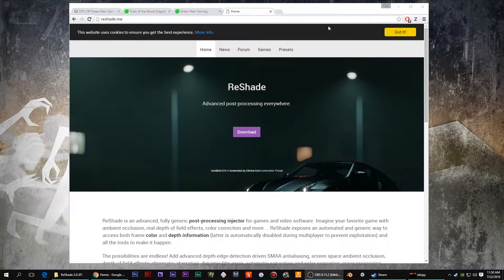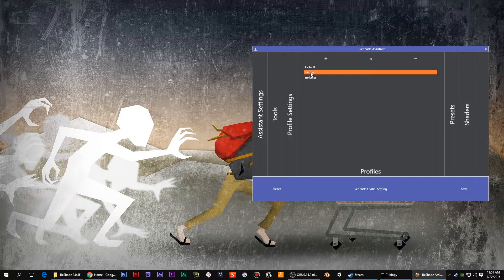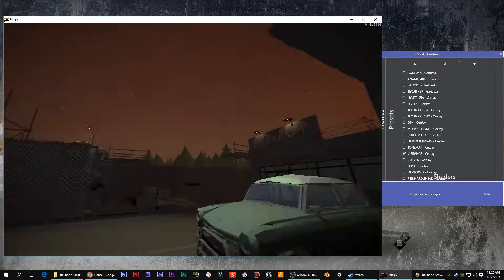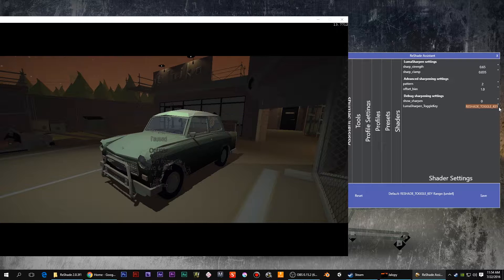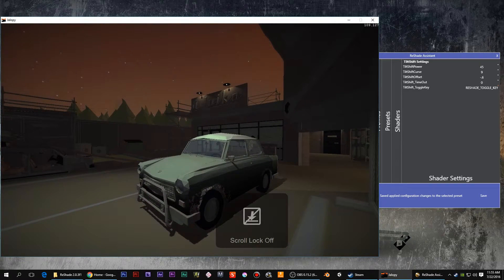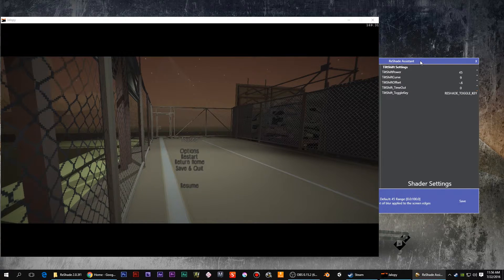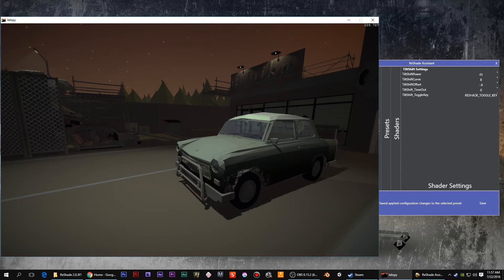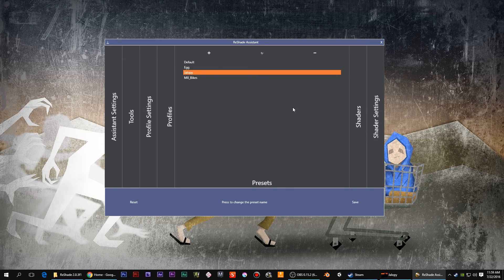ReShade 2.0 Tutorial / Overview SweetFX Injector (shown in Jalopy)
ReShade the Sequel. 2 is greater than 1. I know my maths! Also, I have Windows 10 now. That was... a long process. Maybe that's why I've been in a bit of a technical mood lately. Don't worry, stupid shenanigans will resume soon.

Demoed in Jalopy